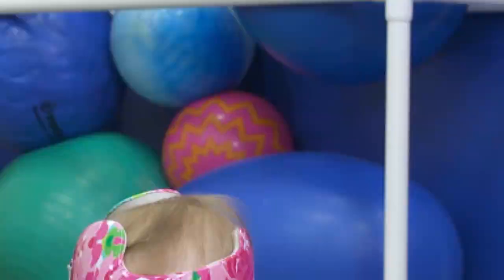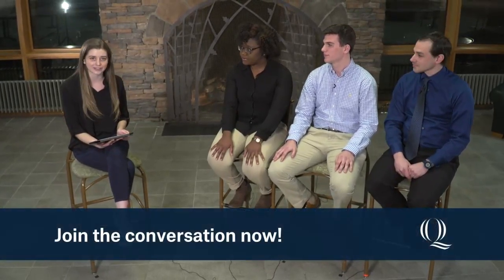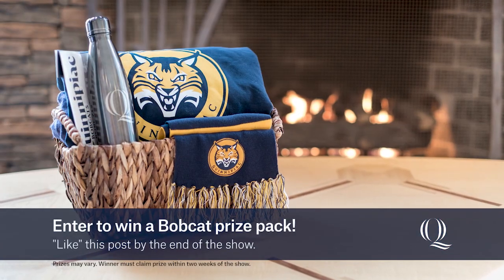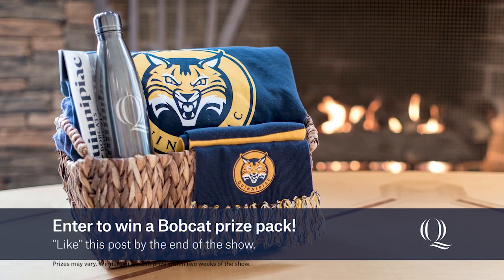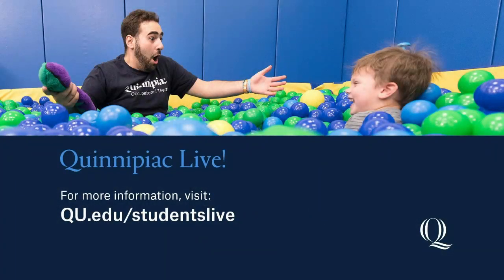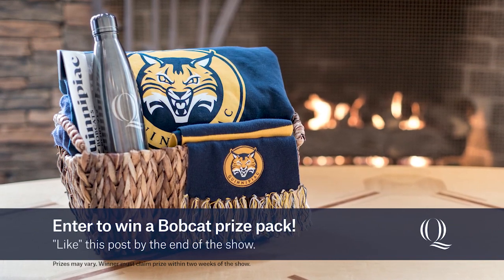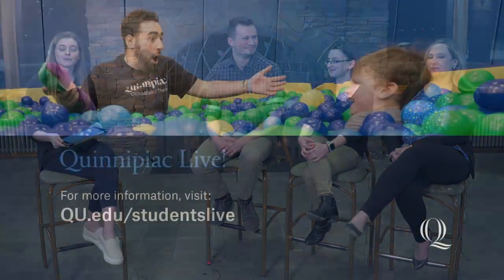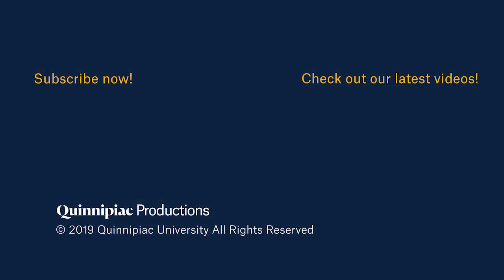Quinnipiac Live!– School of Health Sciences- February 2019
Recently admitted and prospective members of BobcatNation can connect with current students from our School of Health Sciences to learn about classes, professors, internships and student experience during a special edition of QuinnipiacLive at 7 p.m. on Tuesday, February 19.